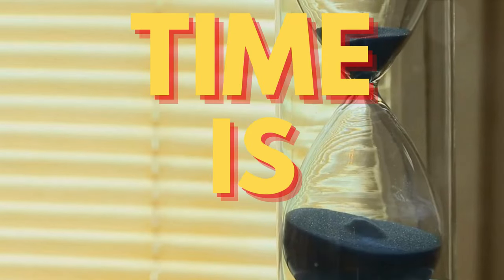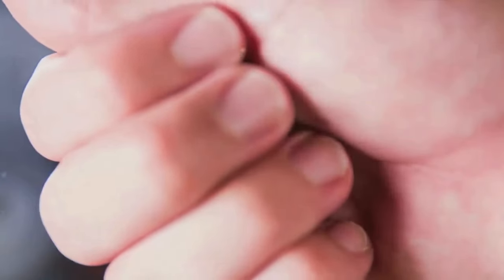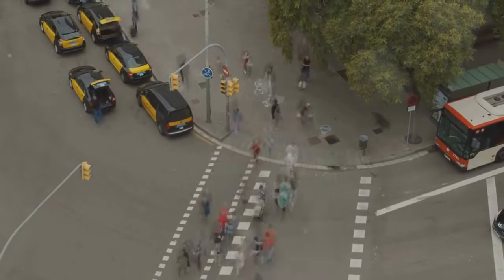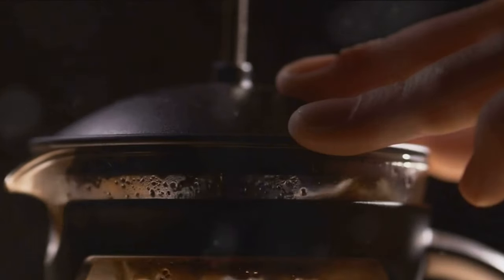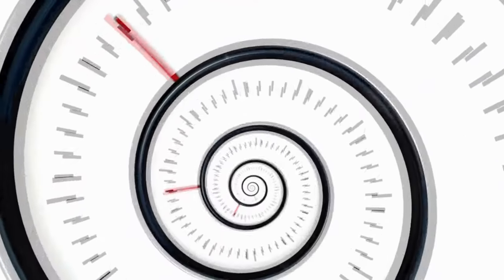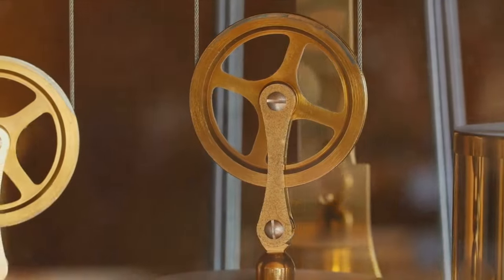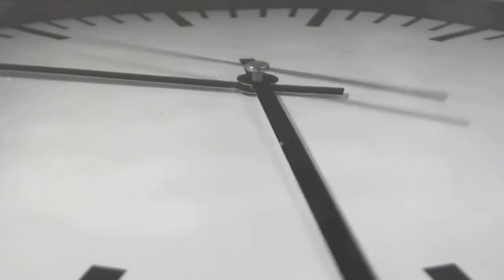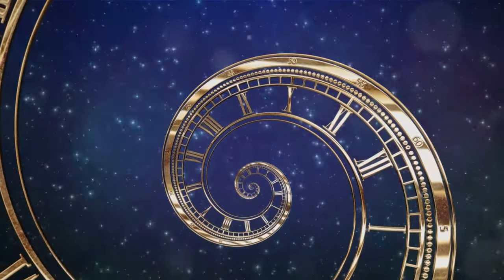Is TIME Real? This is Amazing!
Join us as we explore the profound question: Is time real or merely a human construct? 🤔⏳ Unravel the mysteries of temporal perception, scientific theories, and philosophical ponderings.

Buckle up for a mind-bending journey through the fabric of existence. Are we bound by the ticking clock, or is time just an illusion?

Let's navigate the depths of this intriguing concept together.

Chapters:

00:00:00 Is Time Real?

00:00:55 Time as a Dimension

00:02:41 Time Dilation

00:04:29 The Role of Clocks

00:06:28 The Mystery of Time